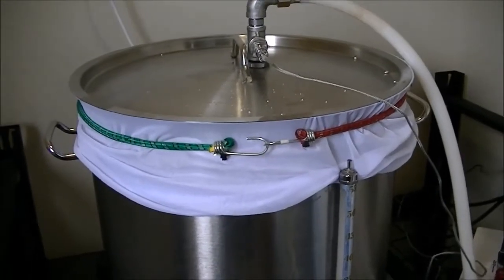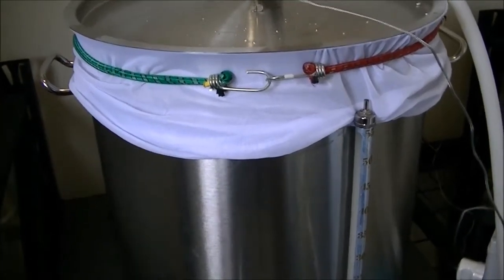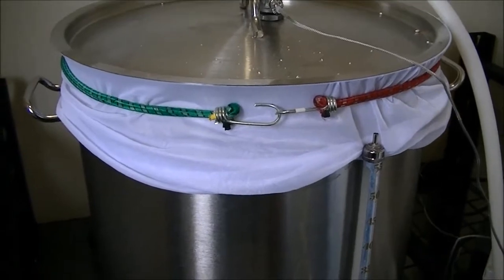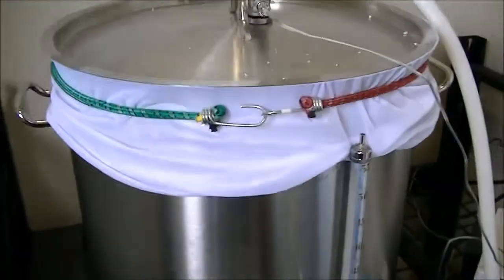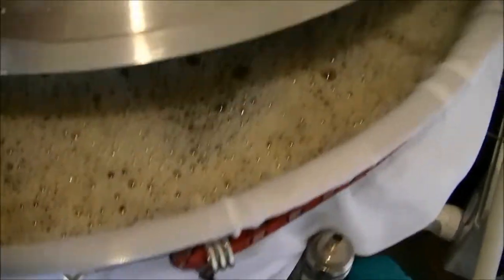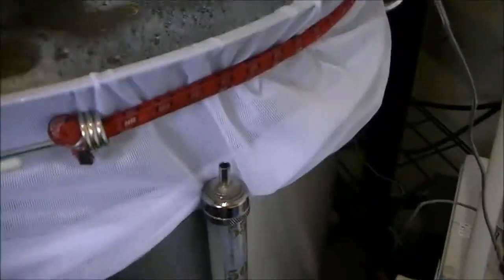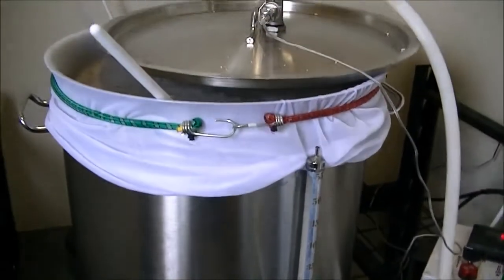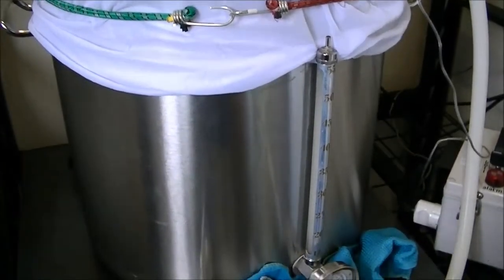How much can a 70 litre BIAB pot handle?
Always wondered where my pot woud max out... now I know.